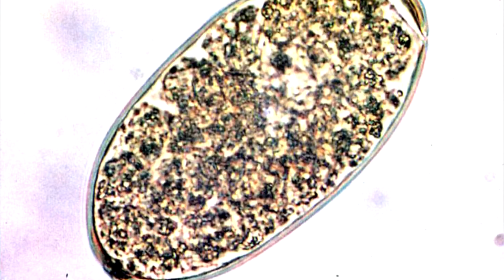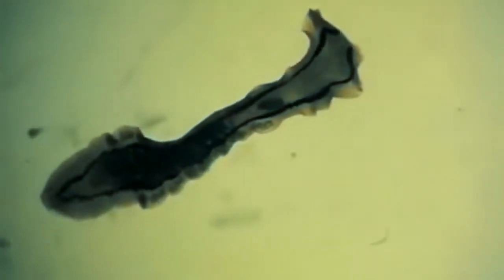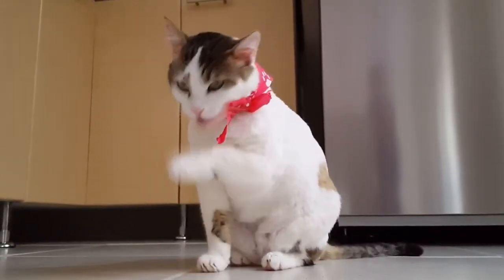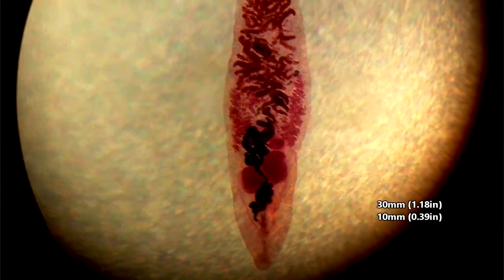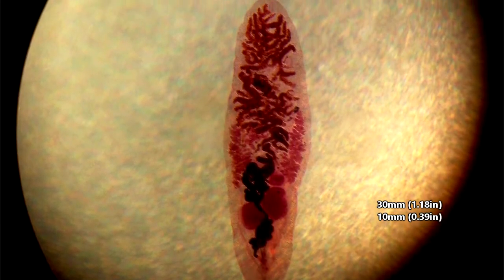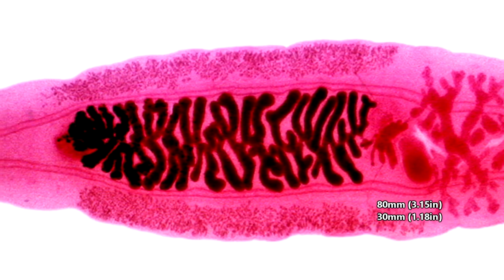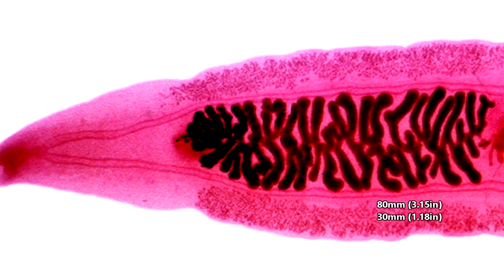Liver Fluke facts intestinal parasites Animal Fact Files - Invertebrates اللافقاريات